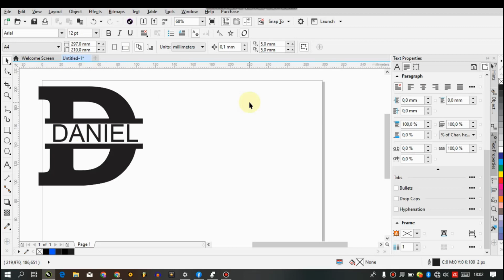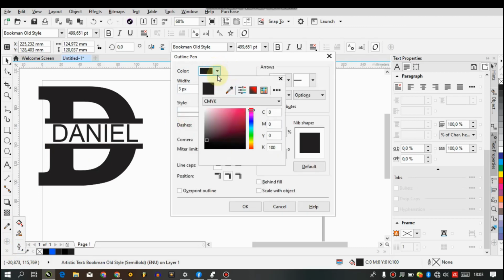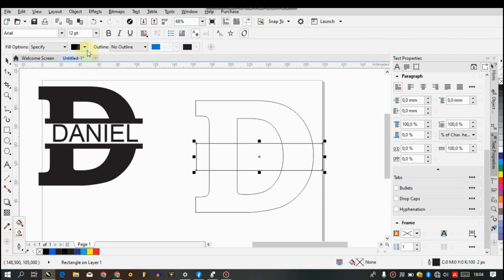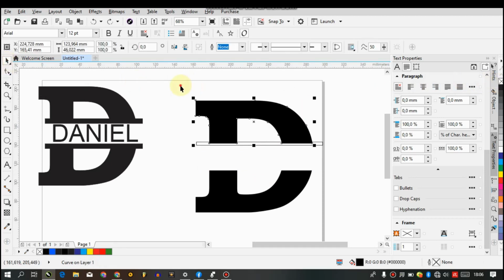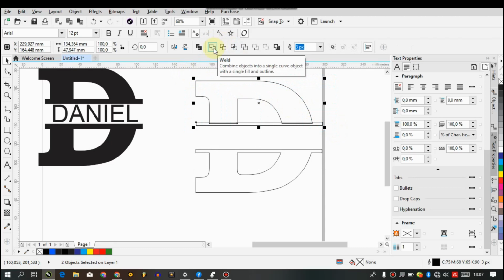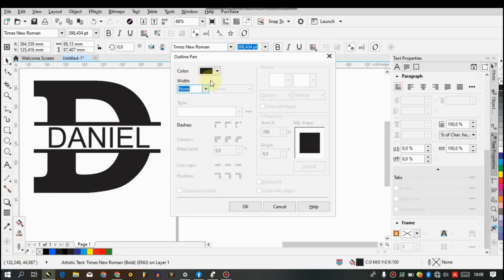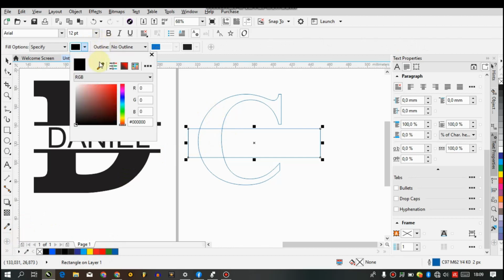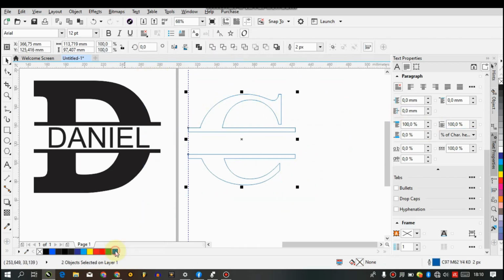Mastering Corel Draw: Creative Tips for Crafting Stunning Letter Designs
In this video, we are excited to present to you some amazing Corel Draw tips and tricks for crafting stunning letter designs. If you're looking to enhance your skills in Corel Draw and create captivating letter designs, then you've come to the right place.

In this tutorial, we will guide you through various techniques and strategies that will help you master Corel Draw and take your letter designs to a whole new level of creativity. Whether you're a beginner or an experienced graphic designer, these tips will surely inspire and empower you to create visually appealing and unique letter designs.